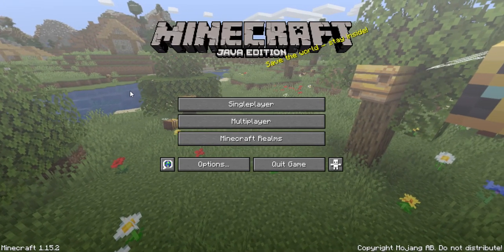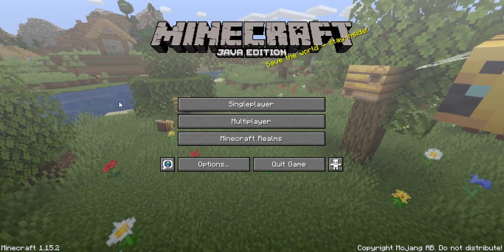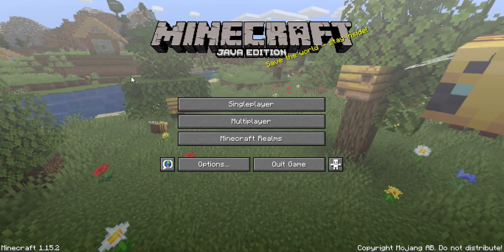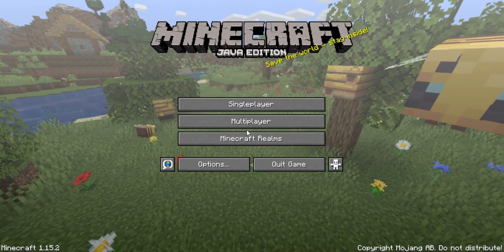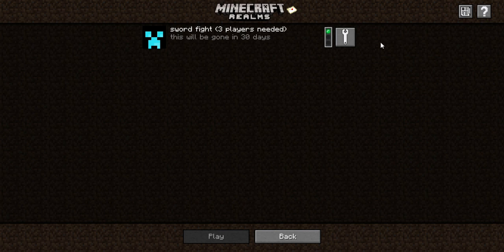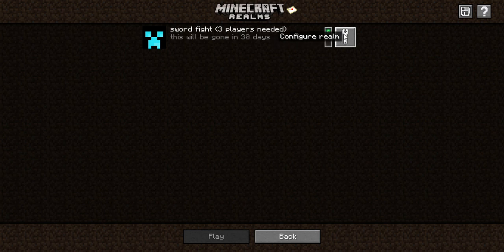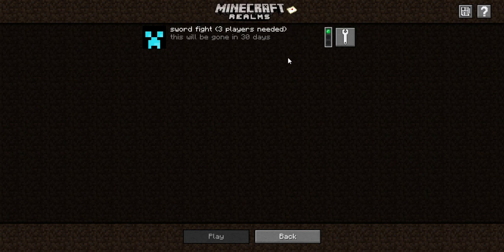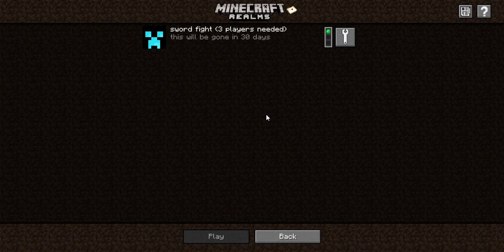minecraft realm server up for 30 days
just
comment your mojang username and i will hopefully send you an invite
name:bren patrick naagas